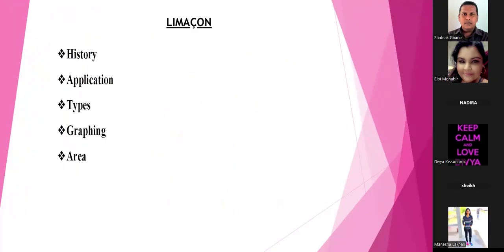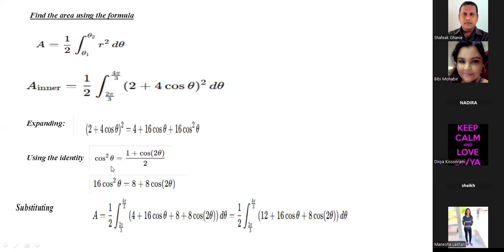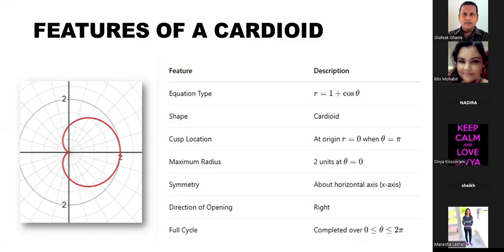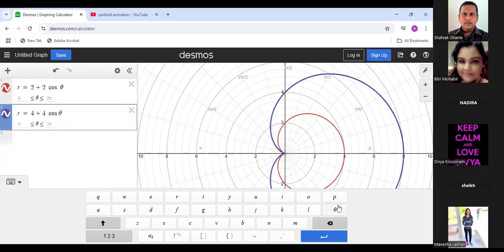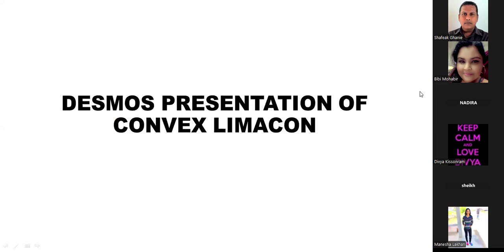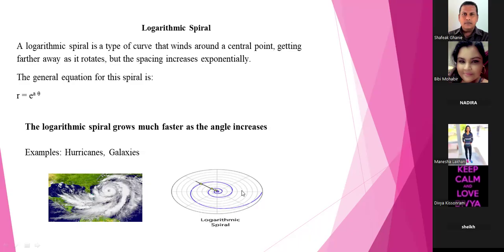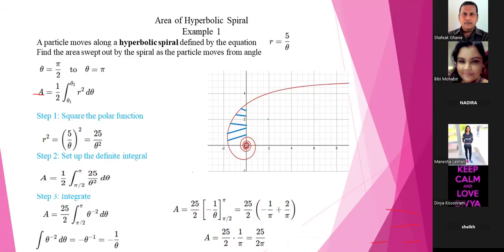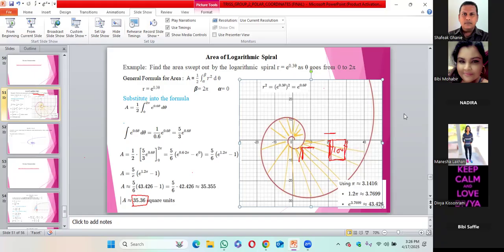Students' Presentation -Polar Curves # 2